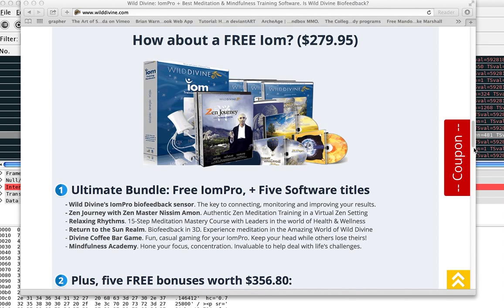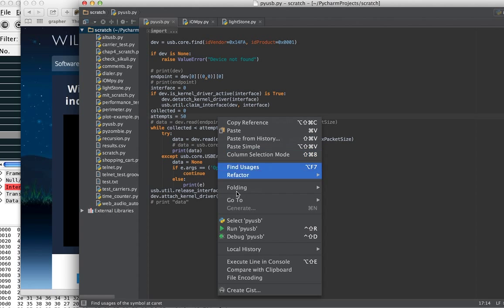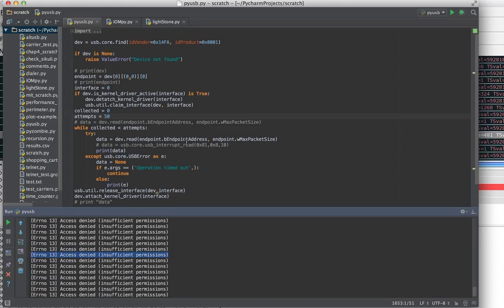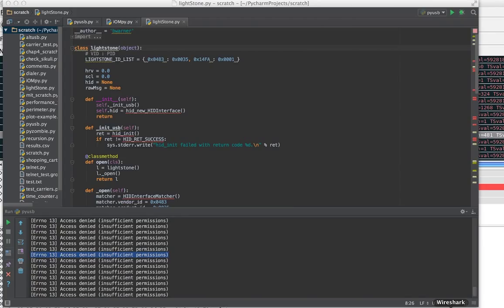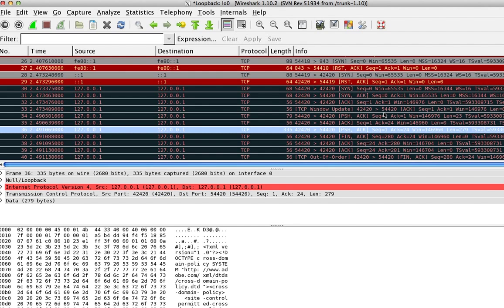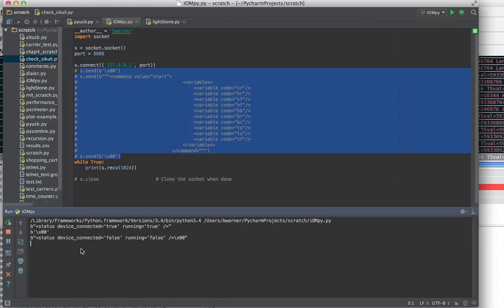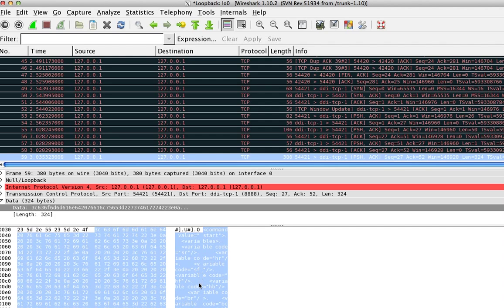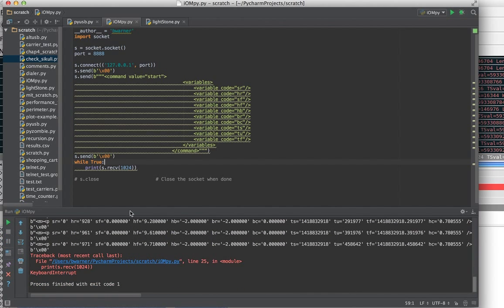Python: Hacking Hardware for Data Extraction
Summary:
Links to the code & where to buy the hardware, are at the bottom.  This will make use of Python native libraries & Wireshark.

I had a need to get the raw data from a bio sensor device.  It's called an iOM and it has three finger sensors that collect heart rate and GSR (Galvanic Skin Response.)  I wanted the data from the device as it has greater resolution (data to two or more decimal places.)  The iOM graphing software unfortunately rounds at 1 decimal place for GSR.

I wrote the manufacturer of the hardware... they told me that this hardware has no open api and if I wanted to do this, I'd have to find a solution online.

I looked online and saw that there are 3rd party apps to hook into the iOM.  In one case the developer made his own driver in C to interface with the hardware and then pulled the data in.  That solution was Windows only.  In fact all solutions were windows only.  I wanted to get this working from OSX.

After a few failed attempts at using pyusb (which uses libusb - which won't work because OSX will not allow a device to listen to a usb connection already under the control of the kernel) and libhid (libhid although installed on osx, still wasn't being found by Python) - I decided to try a simpler approach.

In the course of my attempts at this, I found that if I simply listen to the port the hardware is listening on (8888) and opened the manufacturer's software, that all the bio data streamed from the sensor.  This was a clue that the software was sending an event/signal that the hardware would use to start broadcasting.  Without that signal the port data was dead.

Using Wireshark, I was able to capture that signal.  Then back in Python, I sent the start command I found in Wireshark (which was a few lines of what appeared to be XML.)

Now we have data being captured from the hardware, without an open API, or endpoint... we didn't even use any usb libraries like libhid or pyusb (which uses libusb.)

Hardware:
sells the iOM biofeedback sensors used in this demo.